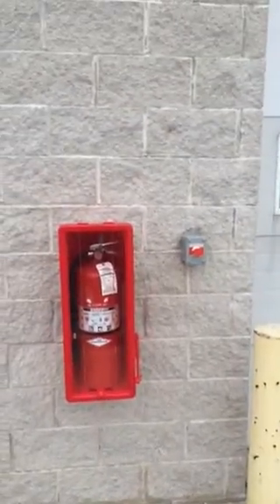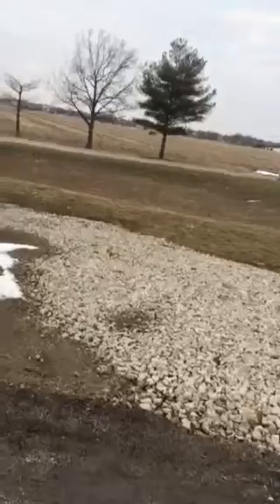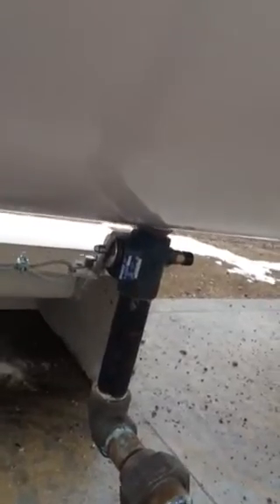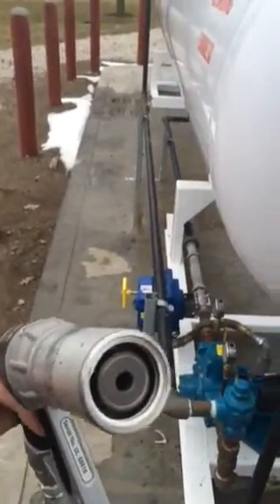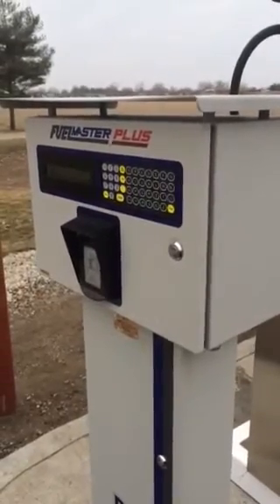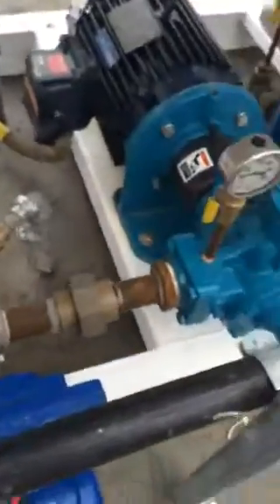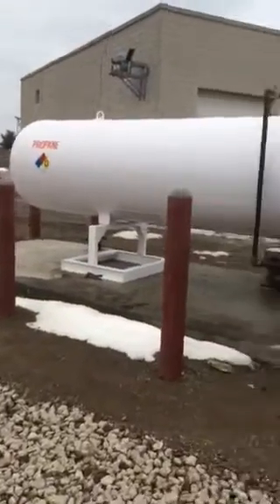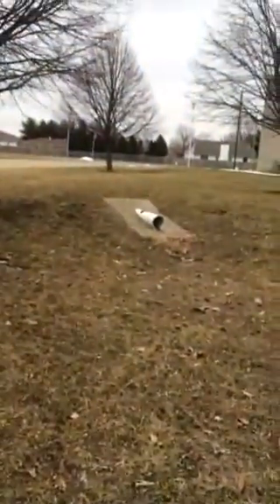Propane fueling station for vehicles